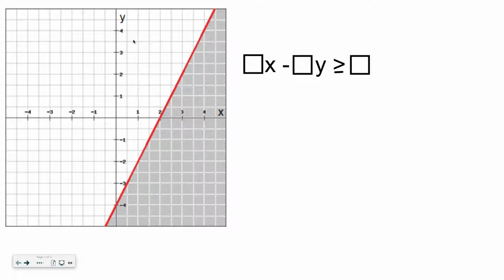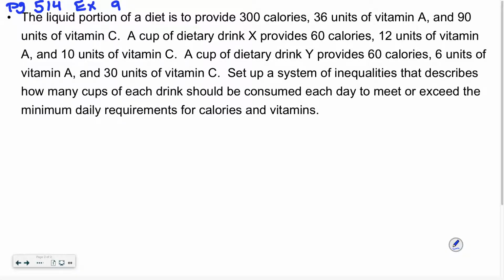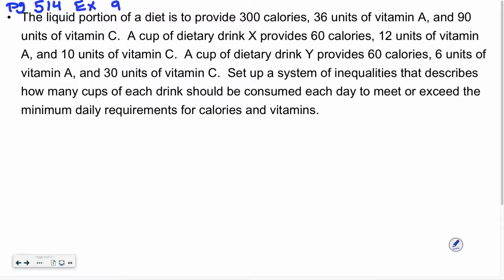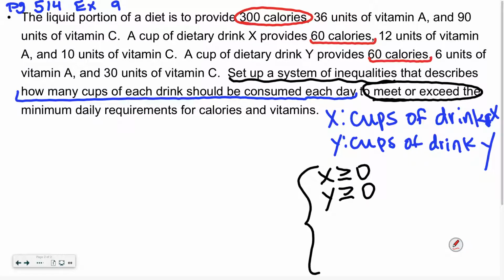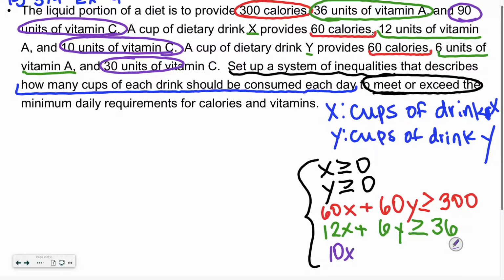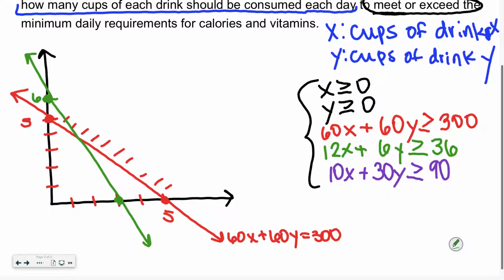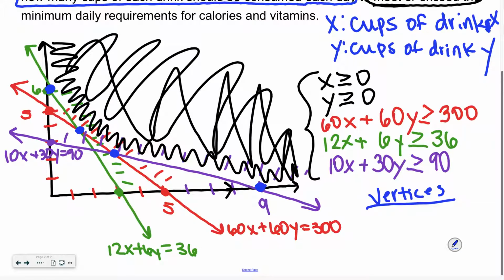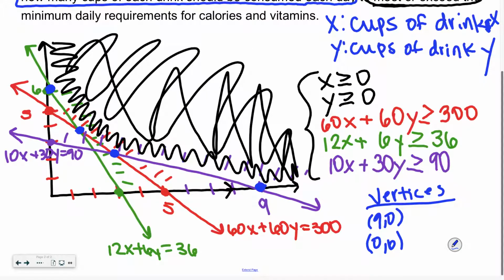7.5b (10/21/19) H. Pre-Calc